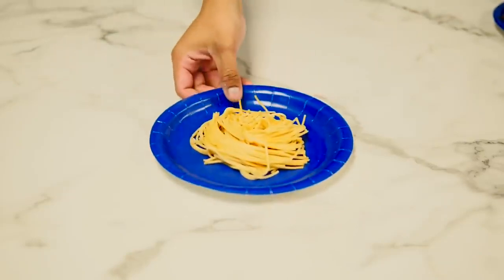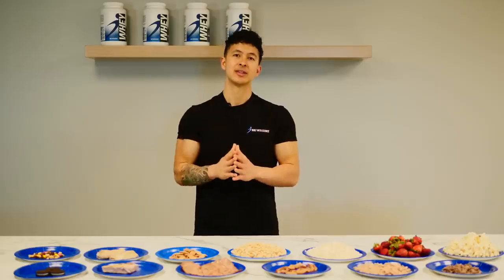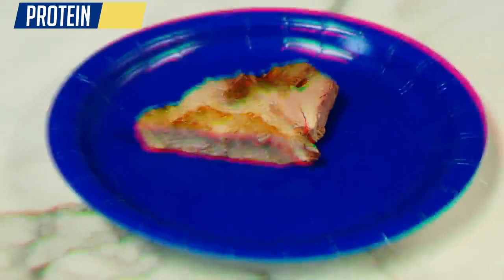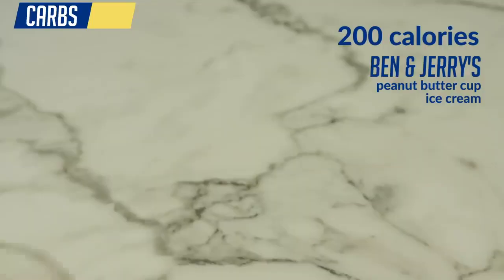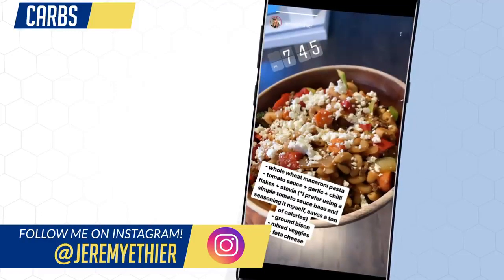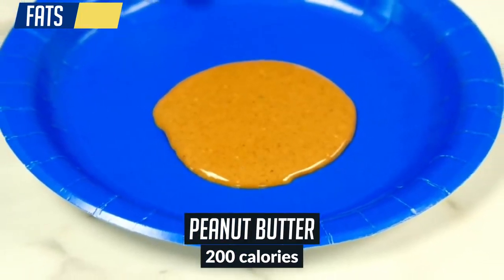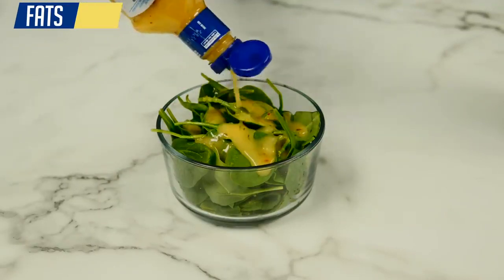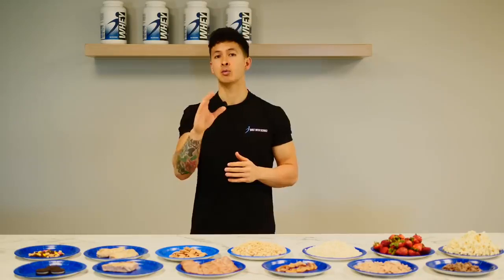Best diet to loose fats quickly Eat Twice As Much, Keep Calories The Same Eat These Instead fitness.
When people first start out with a “fat loss diet’, they are totally unaware of just how calorie dense typical food options that they’re used to eating really are. Which is one of the biggest diet mistakes around. Plus, is one of the main reasons why many who “eat clean” or “work hard” are still not losing stubborn fat. So, we’re going to showcase what 200 calories looks like in the most commonly reported “problem” foods (e.g. 200 calories of rice or pasta) so that you can see just how easy it is to overeat with these foods. We’ll then show you what 200 calories looks like with much better options (i.e. volume-dense foods) so that you can see just how much more food you could be eating and calories you could be saving with the right fat loss foods.

We’ll start off by looking at the most common problem protein sources that were reported from clients who were not losing fat. We have ground beef, pork chop, bacon, and fattier steak cuts (e.g. New York Strip). These are packed with a ton of additional fat and hence bring up their calorie counts quite a bit. For 200 calories, you’re not getting much at all and are easy to overeat. Some better options would be to sub the ground beef for extra lean ground turkey, sub the pork chop for chicken breast, sub the bacon for turkey bacon, and just be mindful of how many calories fattier cuts of steak can quickly add up to. Some other excellent leaner protein options are egg whites and even shrimp.

Next are carbs. Some of the most problematic snacks we found with clients who were not losing fat were oreos, potato chips, and high calorie cereals. When used in moderation these foods are fine, but there is no way you’re stopping at 200 calories, which just goes to show you how quickly the calories can add up without you being aware of it. Not to mention that the impact these foods will have on your hunger will be minimal. Better volume-dense food options include strawberries, carrots, puffed wheats, and plain air-popped popcorn.

Additional potentially problematic carb sources include pasta and rice. These food sources aren’t “bad” at all, but they are very easy to unknowingly overeat. I mean me being half Filipino I grew up eating rice pretty much every day, and whenever I’d have it, there’s no way I’d willingly be stopping at 200 calories worth of rice. A better option would thus be cauliflower rice or zucchini noodles.

Lastly, we have fats. Now all fats in general, even “healthy” sources will be very dense in calories. This doesn’t mean that you should avoid them since we do need a minimum amount of fat for our body’s to properly function. But, it does mean that you need to be more mindful of your portions whenever you eat them because of how easy they are to overeat. Chances are you’re eating way more than what you thought was just a serving of peanut butter or a serving of nuts. Which is why for these foods, it’s important to not only get yourself familiar with their serving sizes but actually spend the time to weigh out these foods when you consume them just to ensure you’re not overeating.

One more problematic fat worth mentioning is salad dressings. Oil based dressings don’t provide much at all for 200 calories. In fact, many of you likely use twice or even triple this amount whenever you have a salad. Which turns what you thought was a low calorie meal into the equivalent of a couple slices of pizza. Instead, either again measure these dressings when you use them, or one of the possible ‘food swaps’ you could do is opt for salad dressing options with lower calories.

Hopefully, you can see just how much more food you’re able to eat and how much easier it would be to suppress hunger and adhere to your diet by simply making smarter food choices. You can also see just how easy it is to essentially sabotage all the progress you may have made dieting throughout the week by making the diet mistake of letting loose on the weekends and unknowingly consuming thousands of additional calories from these more calorie dense foods. So, consider these swaps but more importantly just be mindful of your portions with certain foods. There are no real “good” or “bad” foods, just smarter food options depending on what your goal is.

And for those looking for a complete, all in one step by step program that shows you exactly what to eat and how to train week after week to transform your body in the most efficient way possible, then take the analysis quiz to discover which science-based program would be best for you and where your body is currently at below: